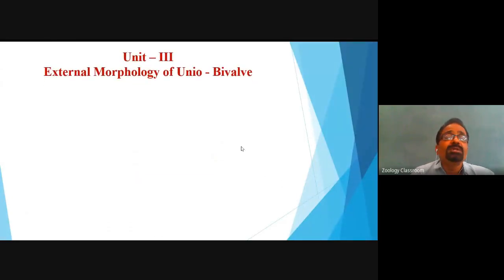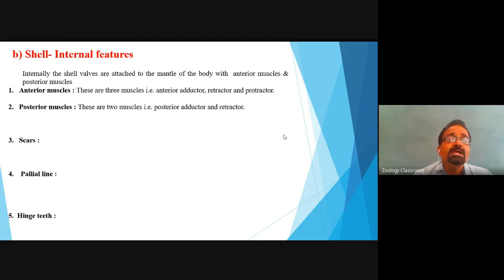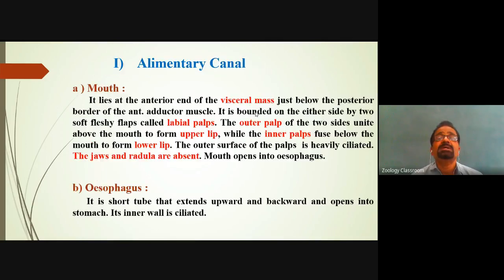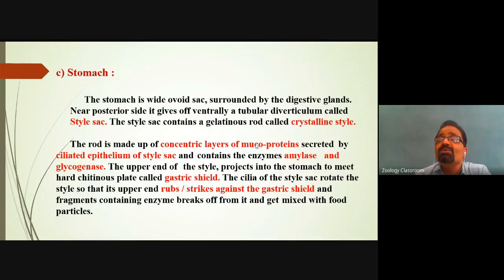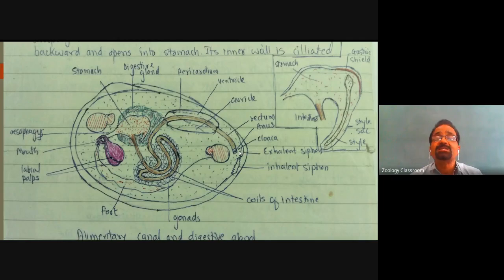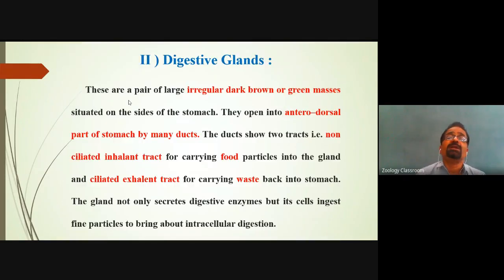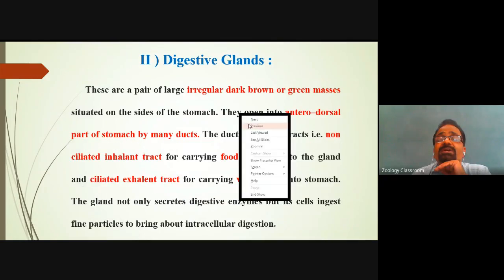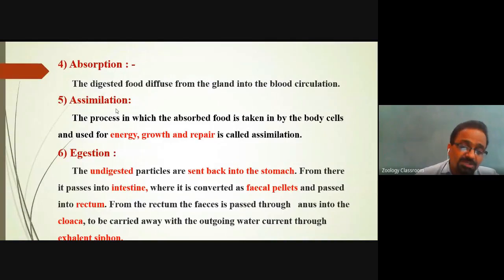B Sc III Zoology Online Classroom 2020 09 03 at 00 09 GMT 7